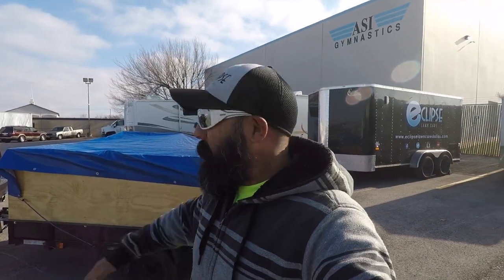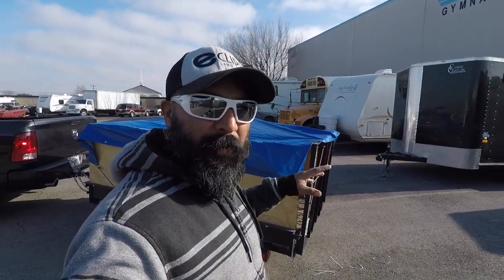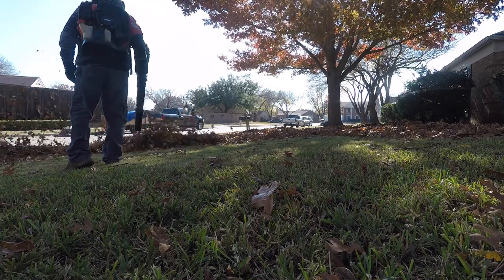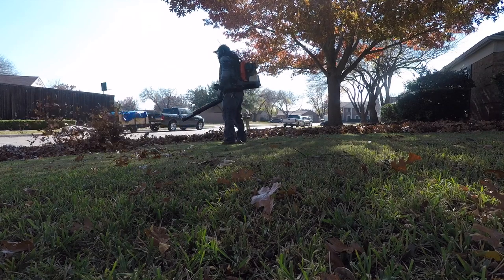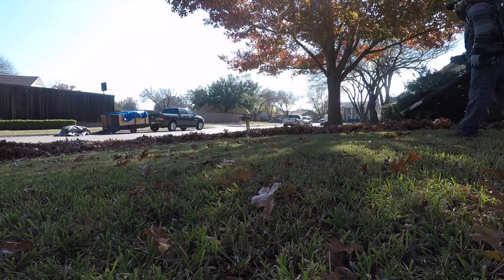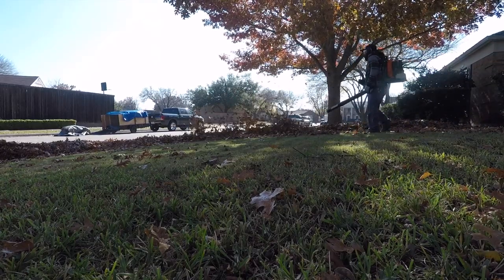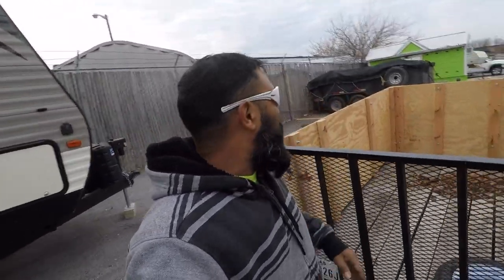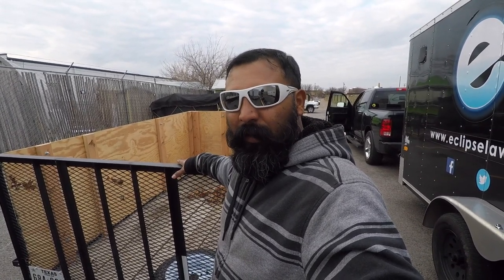Echo PB580T Backpack Blower BootLeg Trailer Holding Like a Champ!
Eclipse Lawn Care Stickers

Echo Backpack Leaf Blower

Echo Hedge Trimmer

Toro Handheld Leaf Blower

Other Products I use to Record my Youtube Videos

Mic Flag

Gopro Hero 5 Black Mic Adapter

Gopro Hero 5 Black Metal Housing

Joby Gorrilla Pod

Some of my Equipment I use on the Daily Grind
- 2014 Dodge Ram 1500
- 34in Toro Time cutter Zero Turn
-Toro 30" Commercial Turf Master
-Honda 21" Mower
-SRM225 Echo Trimmer
-Toro Power Vac Leaf Blower
-50lb Lesco broadcast spreader
-Echo Hedge Trimmer
-6X8 single axle trailer

Other Lawn Care Channels I view

Blades of Grass
B&B Lawn care
Brandon Rickborrn
Leos Landscaping
G4 Outdoors
Cut and Clean Lawn Care
Saving Green Lawn Care
Weed Wacker Lawn Care
R&R Lawn Care
Happy's Family
One Love Lawn Care
Nickens Lawn & Landscaping
Greg Benitez
Spencer Lawn Care
Tony's Lawn Care
Plemons Lawn Care
Randol Property Management & Improvement LLC
Brian's Lawn Maintenance
Lawn Crack
The Lawn Care Rookie
Duck Commander
Casey Neistat